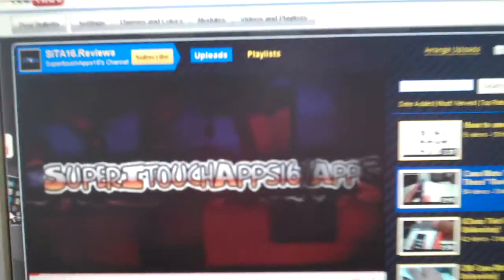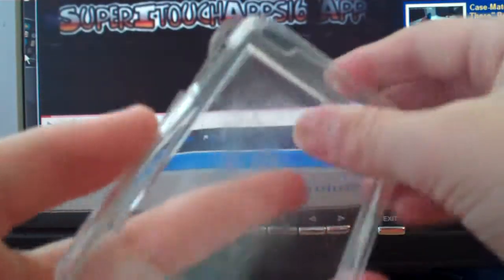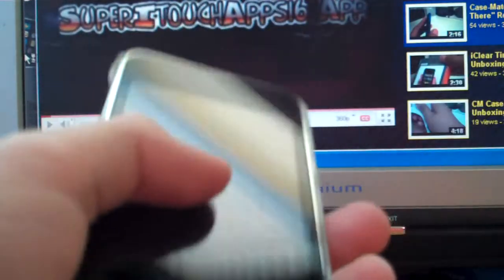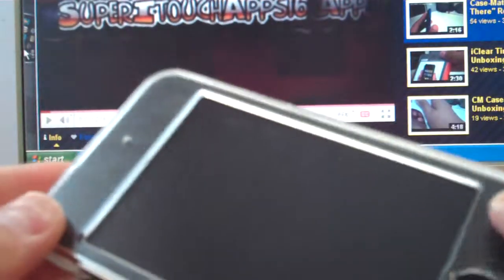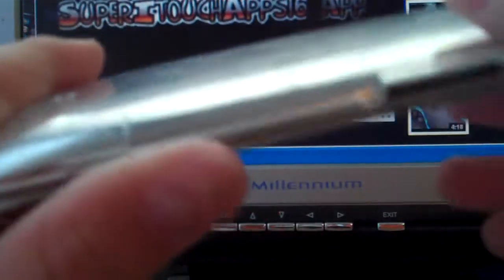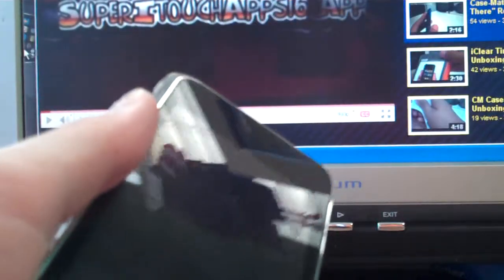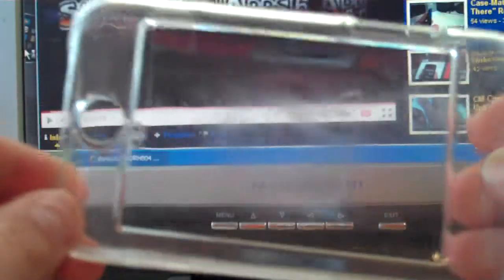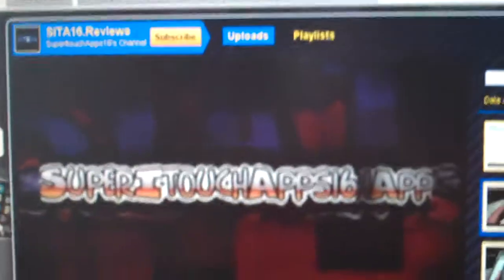Clear Case Review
Here;s our clear plastic case review!